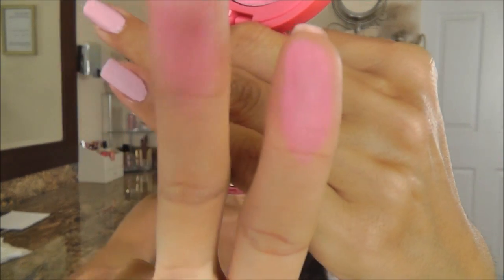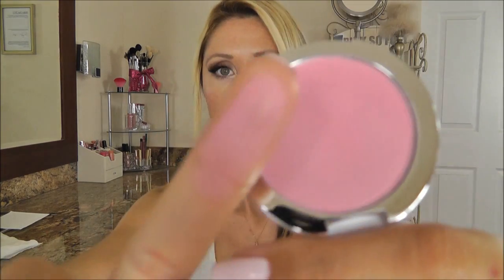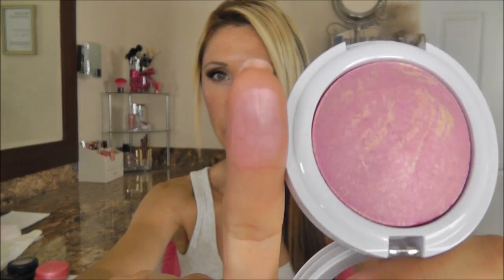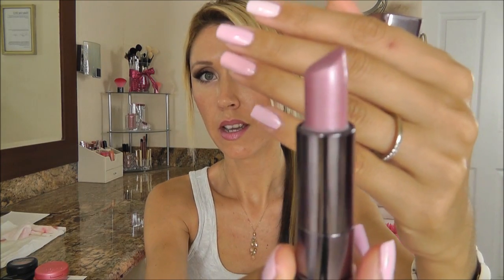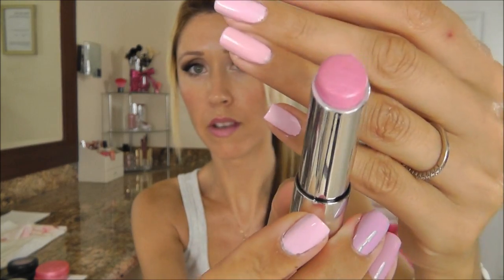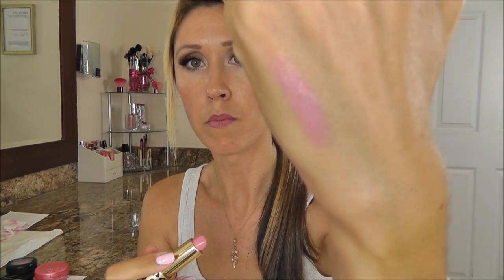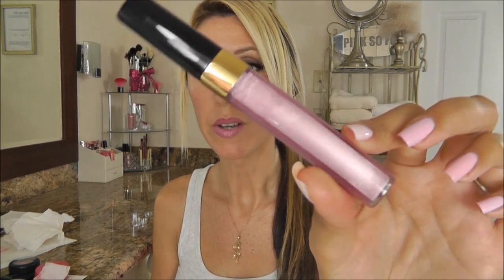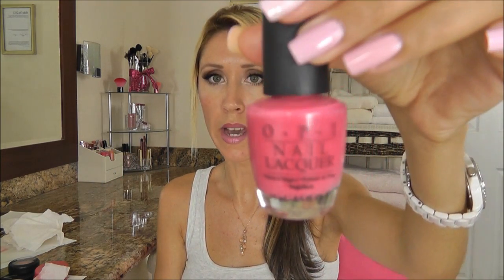Favorite Barbie Pink Products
Aloha Beauties! This is another video in my Color Series, Favorite Barbie Pink Makeup Products. XOXO Christine

Products Mentioned:
Tarte Amazonian Clay Blush; Dollface, Amused.
NARS Angelika
MAC Dame
Boots No7 Candy Pink
Sonia Kashuk Flamingo
Hard Candy Living Doll
Hard Candy Dollface
CoverGirl Verve (Lip Perfection)
Revlon Pink Pout, Primrose (Super Lustrous)
Revlon Baby Pink (ColorBurst)
Revlon Lip Butters; Cupcake, Strawberry Shortcake
Hope Girl Milky Balm Lipstick PK202
Victoria's Secret Restraint (Color Drama)
Smashbox Pout
Buxom Lip Sticks; Las Vegas, Vienna
MAC Lipsticks; Snob, Saint Germain, Creme Cup, Angel
Urban Decay Wicked 24/7 Lip Liner
CoverGirl Splendid (Lip Perfection)
Rimmel East End Snob
NYX Dolly Pink
Chanel Brilliance Glossimer
Zoya Sweet
Essie Cascade Cool
OPI Strawberry Margarita